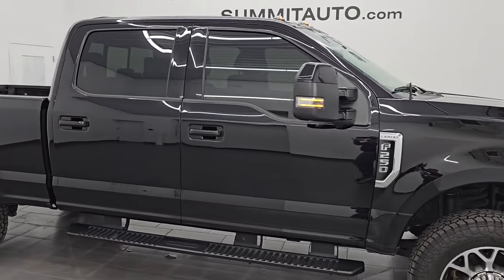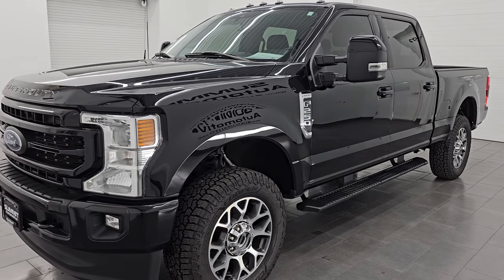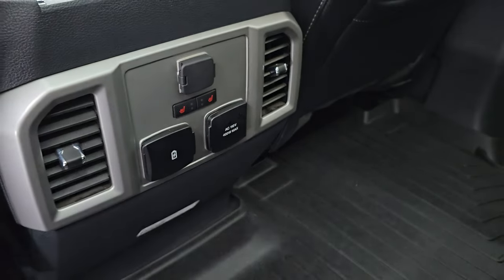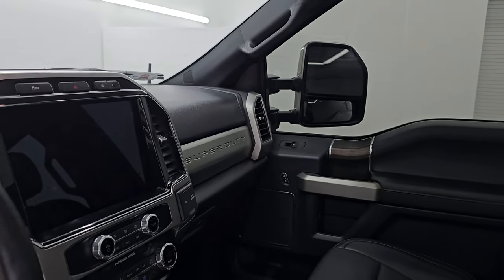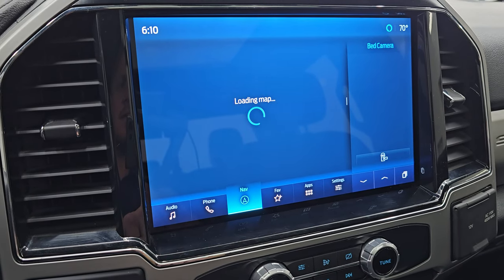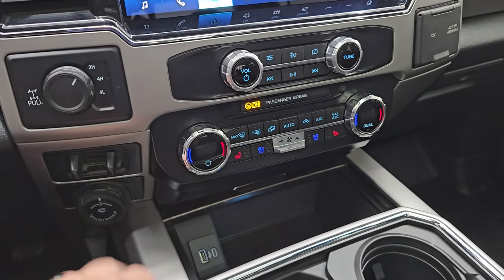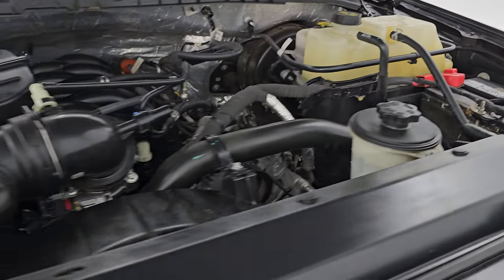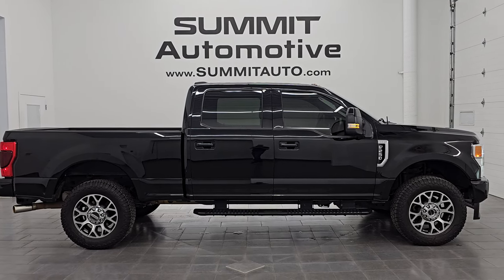2022 FORD F250 LARIAT SPORT 7.3L GASSER FULLY LOADED QUICK 4K WALKAROUND 14909Z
This 2022 FORD F250 LARIAT SPORT 7.3L V8 GODZILLA GAS ENGINE WITH A TON OF OPTION IN BLACK AGATE METALLIC FOR SALE IN FOND DU LAC OSHKOSH WISCONSIN 54935 is the vehicle we did walk around review of today.

Thank you for checking out this video of this 2022 FORD F250 LARIAT SPORT 7.3L V8 GODZILLA GAS ENGINE WITH A TON OF OPTION IN BLACK AGATE METALLIC FOR SALE IN FOND DU LAC OSHKOSH WISCONSIN 54935

STOCK: 14909Z
PRICE: $60,999
MILES: 38,364
MAKE: FORD
MODEL: F250
VIN: 1FT7W2BN2NEF94439
LOCATION: FOND DU LAC OSHKOSH WISCONSIN, 54937 TRUCKS ON 41

CLEAN TITLE HISTORY! CLEAN CARFAX! SOUTHERN TRUCK!
* 7.3 Liter V8 Godzilla Engine, 430 Horsepower, 475 LB-FT Torque
* Full Four Door Crew Cab
* Short Box 6 1/2 Foot Shortbox
* Lariat Sport Package
* 10 Speed Automatic Transmission
* Turn Dial 4x4 Four Wheel Drive 4WD
* Power Panoramic Vista Roof Sunroof Moonroof Sun Roof Moon Roof
* 360-Degree Surround View Camera System
* Non Smoker
* Bucket Seats
* Memory Driver's Seat
* 2nd Row Heated Seats
* Full Towing Package with Receiver Trailer Hitch, Wiring and Transmission Cooler Tow Package
* 6 Upfitter Switches
* Factory Brake Controller
* Pro Trailer Backup Assist System
* Power Fold in Power Mirrors with Built-in Directional Signals
* Powerscope Tow Power Mirrors that Power Telescope and Power Fold in with Built-in Directional Signals
* Advancetrac with Roll Stability Control Traction Control
* 3.55 Gears with Limited Slip Differential
* Like New Cooper Adventurer AT Force LT275/65 R20 Tires
* Factory Running Boards
* Spray-in Bedliner
* Bedrail Covers
* Clearance Lights
* Fog Lights
* LED Bed Lighting
* Securicode Driver Side Doorcode Keyless Entry
* Locking Tailgate
* Chrome Tipped Exhaust
* Side Box Tie-downs
* Sync 12" Touchscreen Radio
* B&O Premium Sound System
* Microsoft SYNC System with Bluetooth, Hands-Free Audio System Blue Tooth
* Factory Subwoofer
* Power Sliding Rear Window Rear Window Defroster
* Weathertech All Weather Floormats
* Storage Compartment Under Rear Seats
* Air Conditioning AC
* Cruise Control
* Power Locks
* Power Windows
* 110V / 400W Auxiliary Power Outlet
* 5 Year / 60,000 Mile Remaining Powertrain Factory Warranty, Whichever comes first
* Agate Black Metallic
CLEAN AUTOCHECK! Very very clean inside and out! This is one of the sharpest 2022 Ford F250 crewcab shortbox 3/4 ton gas trucks on our lot! Make your move before this super clean loaded up 4wd is gone!